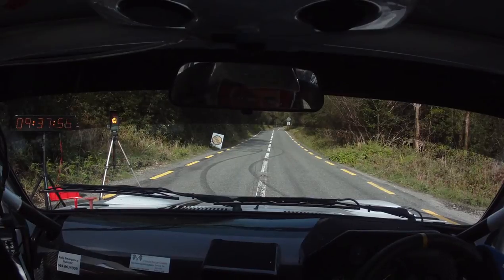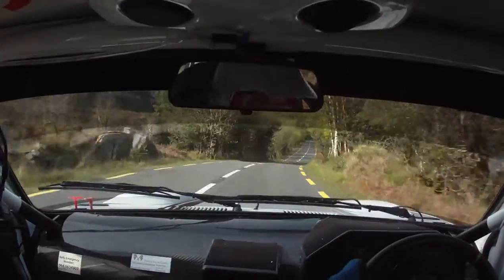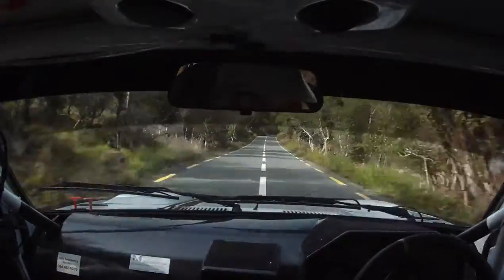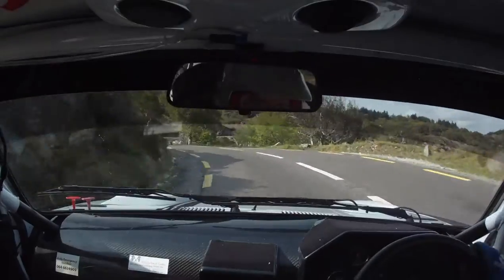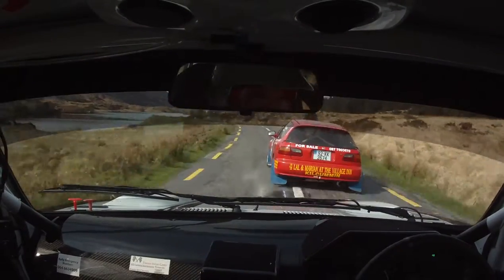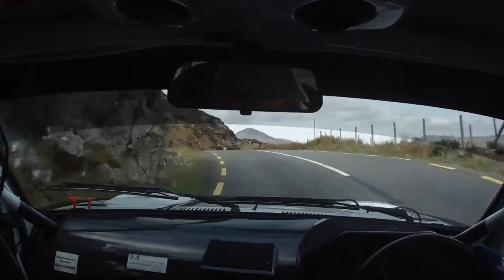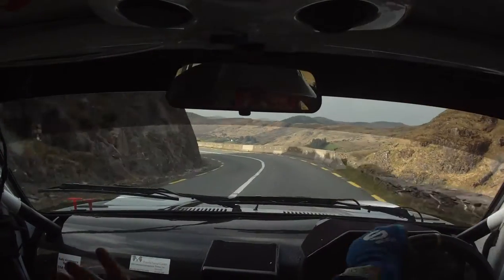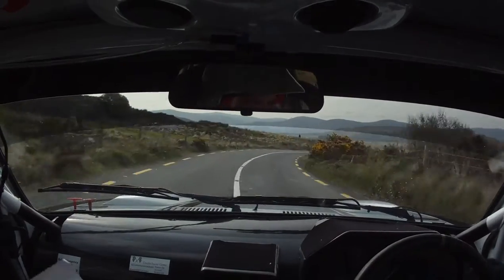2012 Rally of the Lakes - Sean Fleming & John Falvey - Stage Moll's Gap - SS9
Sean Fleming & John Falvey  in their Ford Fiesta RWD. Click on Change quality for HD
 Upload Requested By:Sean Fleming & John Falvey